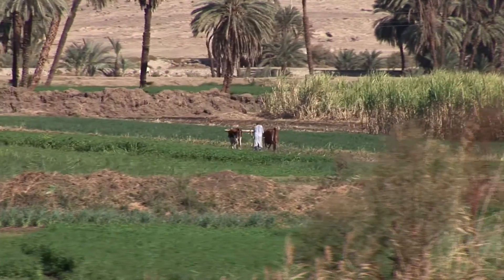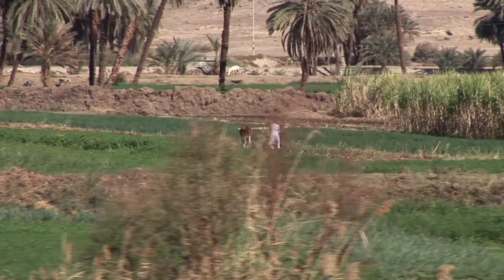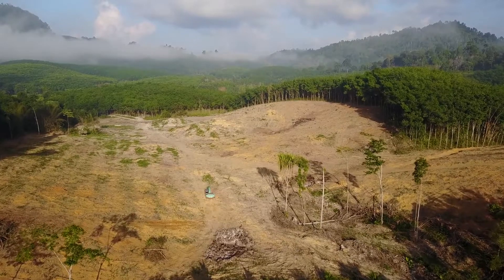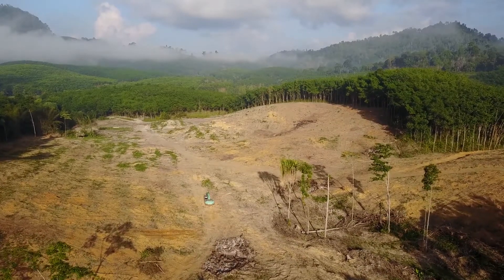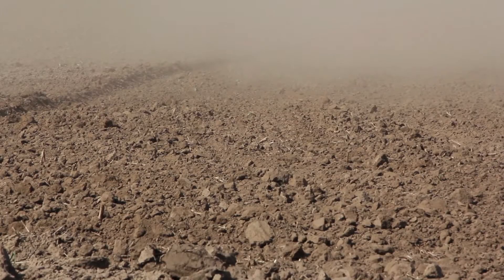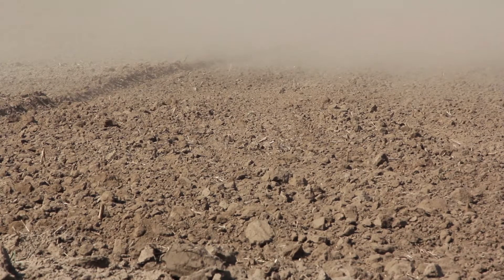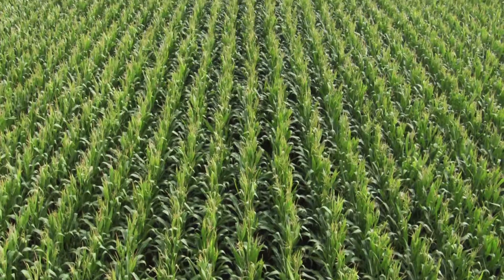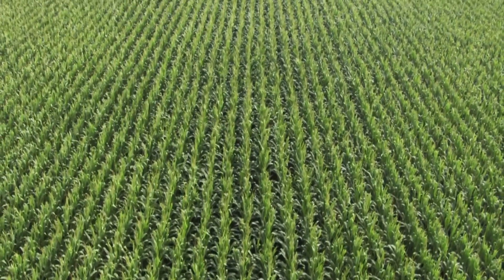Shining A Light On Soils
(Inside Science) -- "We’re working on various applications of spectroscopy in low resource settings. So, what that means is using optical technology to really understand the chemical makeup of different materials,” said Matt Keller, a research scientist at Intellectual Ventures Laboratory.

One material Keller looks at is soil -- soil that farmers need to grow crops, to feed families, and sell at markets. Soil composition is important for producing bumper crops year after year.

“The idea here is when people understand what’s in their soil -- so, they know, you know, nitrogen, phosphorous, carbon, and all of those good things -- then they can get dramatic improvements in their crop yields by using the right kind of fertilizer that’s matched exactly to their soil,” said Keller.

It turns out that fertilizers don't always work the way they should to help improve crops.

“So, for example, one of the fertilizers that has been recommended by governments over the years, without knowing what the soil is like, actually has been making certain soils very acidic to the point where, you know, additional fertilizer doesn’t help because the soil is too acidic.

“So, the idea here is by bringing the testing to farmers with much lower cost devices, then the productivity by small farmers can be boosted and they can improve their incomes and therefore their livelihoods,” said Keller.

When farmers in places like sub-Saharan Africa cannot grow enough food, many resort to deforestation or using land not suited for crops. The result has been problems with soil erosion and poor nutrients within soil. Keller wants to help them farm more sustainably and reliably.

“We can basically input the spectral data, which can tell you, you know, how much of certain elements or what the other physical properties are of the soil and then merge that up with information about maybe historical weather patterns, information about what local crops work well in different soil conditions, then make the soil spectra outputs one part of that and then the overall outcome then is okay, so what is the optimal treatment in terms of fertilizer. What is the best plant to put here?” said Keller.

The work Keller does could be instrumental in helping farmers grow better crops, especially in places where most of the population depends on local agriculture to survive.

“But getting, you know, crops to grow, you know, to feed your family and provide income is extremely important. I mean it’s absolutely critical for their lives,” concluded Keller.